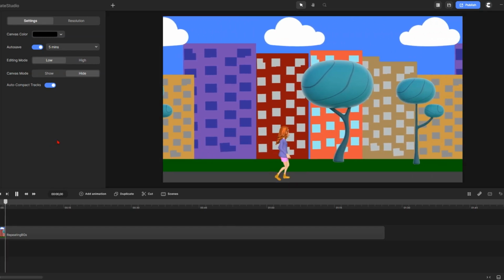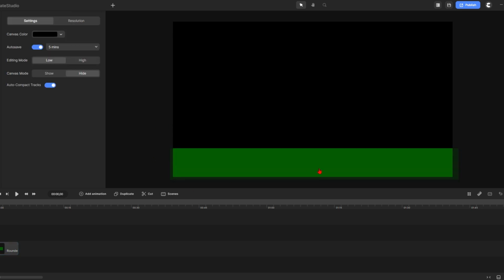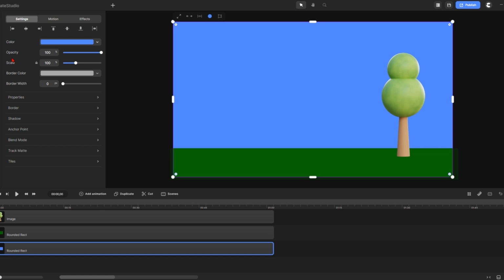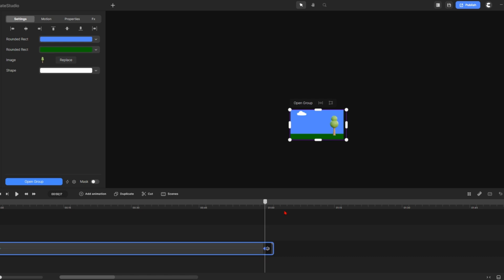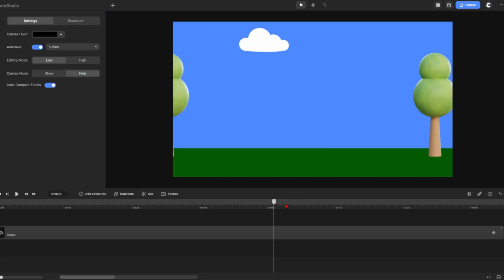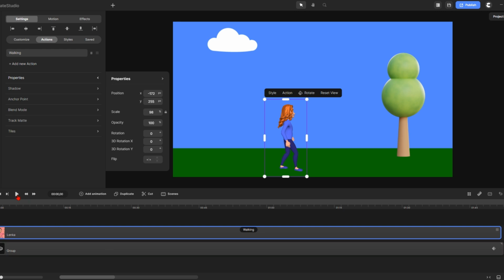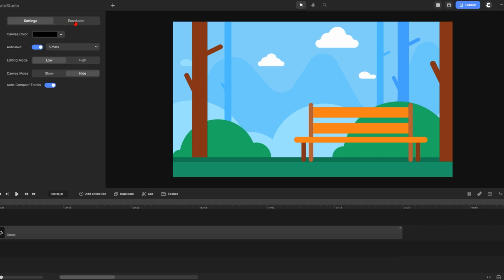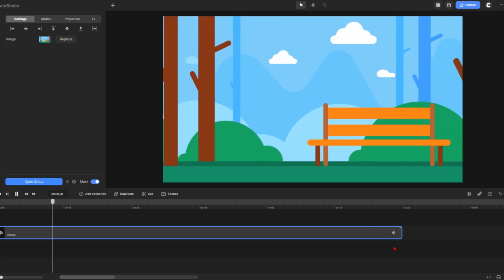Creating Infinite Looping Backgrounds in Create Studio - Part 2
This video is a continuation of my first video on how to create longer backgrounds that you can animate. This video shows you can take any premade background image, or create your own and have it loop infinitely.  This technique is great for having characters walking, or cars driving, etc.